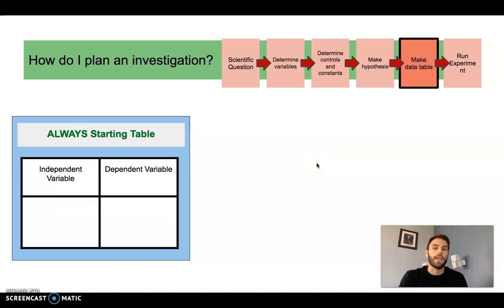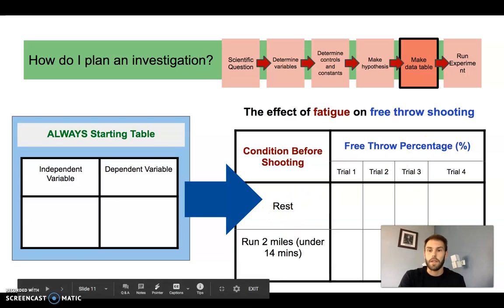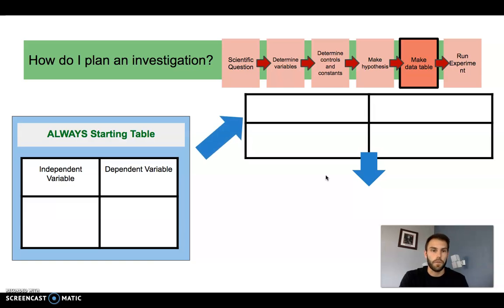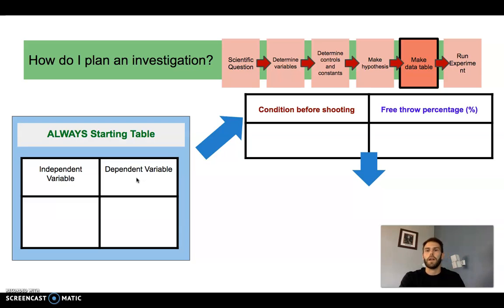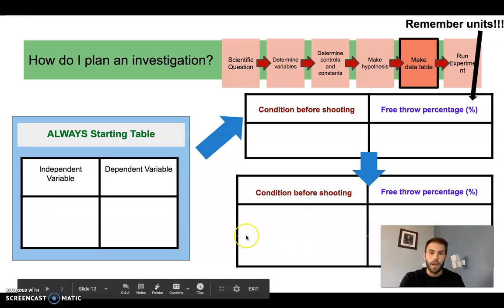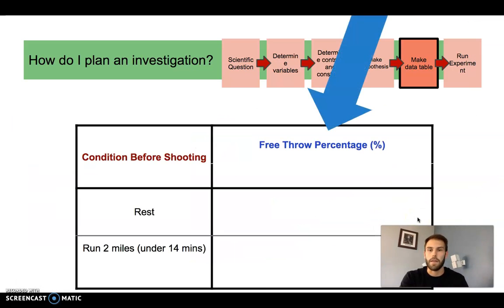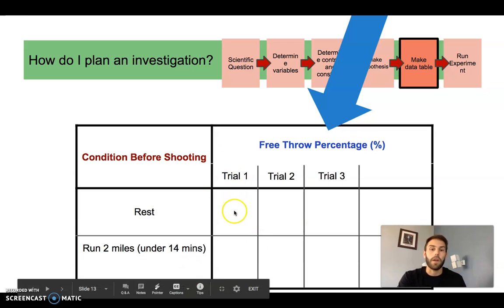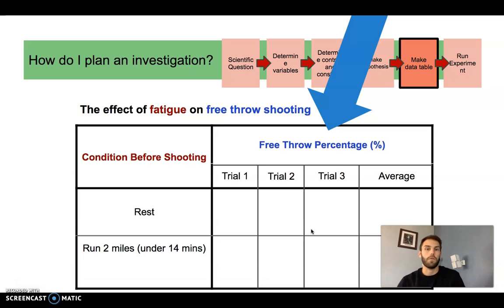Planning Investigations - Constructing a Data Table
In this video I discuss planning investigations, specifically the success criteria of constructing a data table.